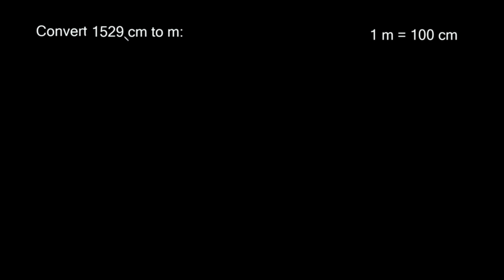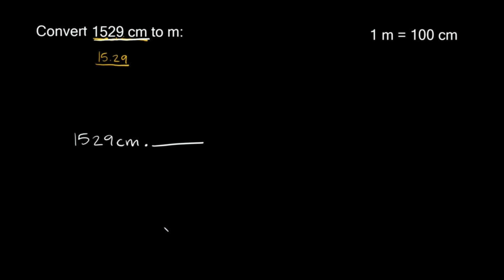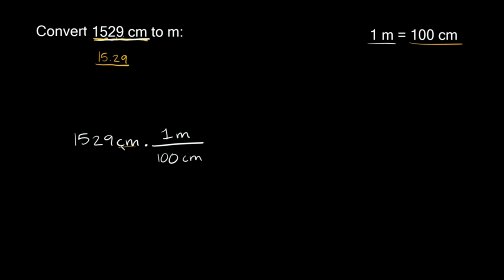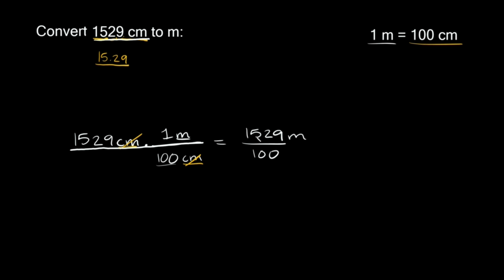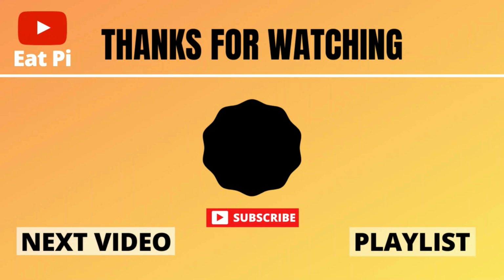Convert Centimeters to Meters | cm to m | Dimensional Analysis | Eat Pi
In this unit conversion video, I teach you how to convert from Centimeters to Meters (cm to m) using dimensional analysis.